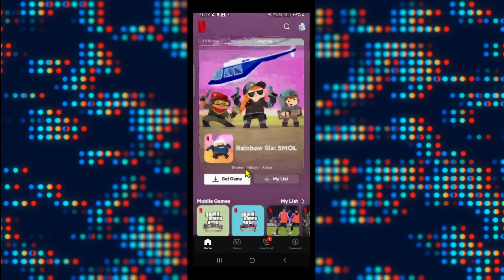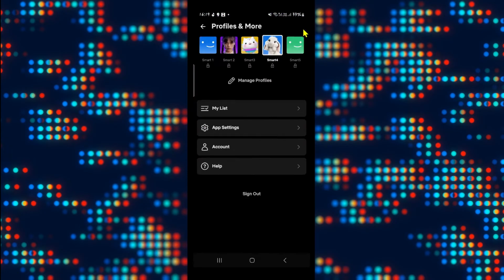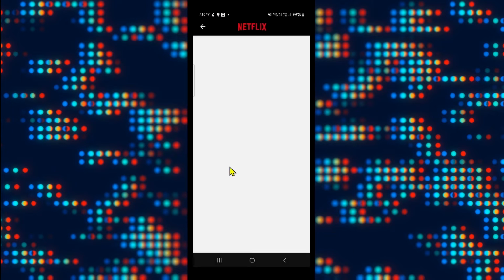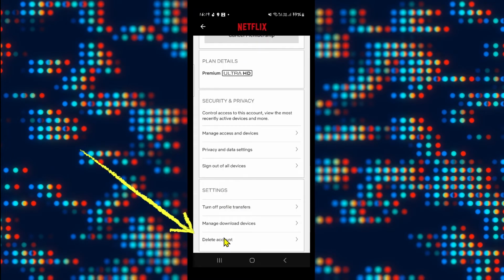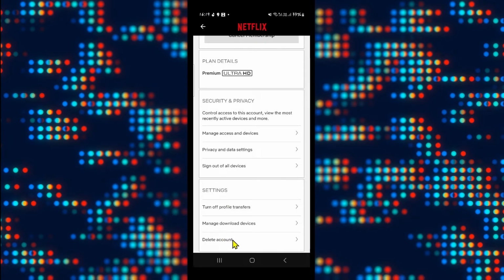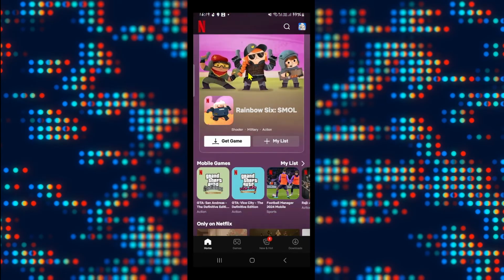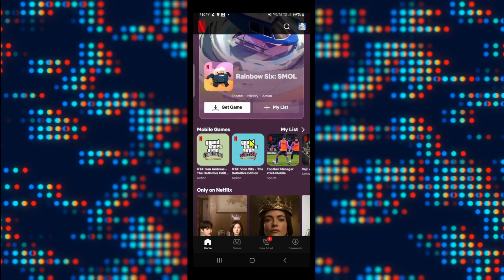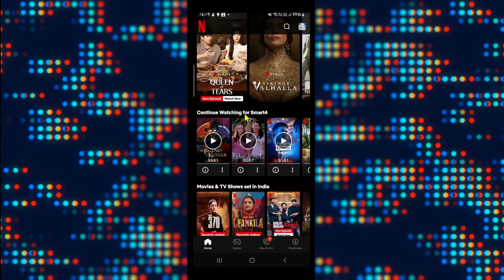How to Delete Your Netflix Account? Remove Your Netflix Account on Android 2024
Are you ready to part ways with your Netflix account? In this comprehensive tutorial, we'll walk you through the process of permanently deleting your Netflix account. Whether you're looking to streamline your subscriptions or simply taking a break from streaming, we've got you covered.